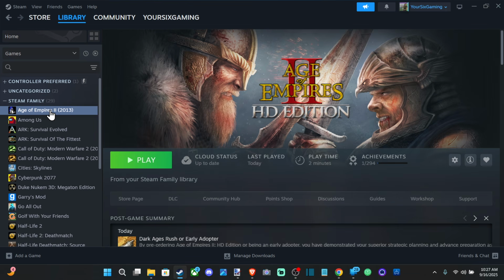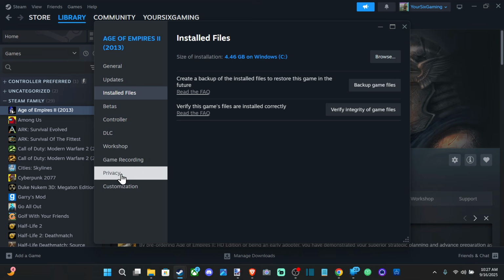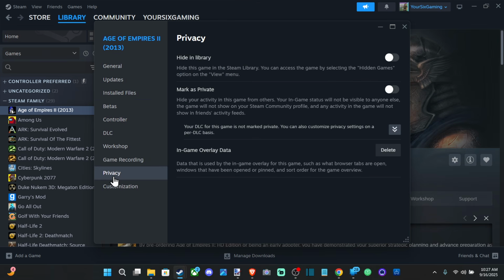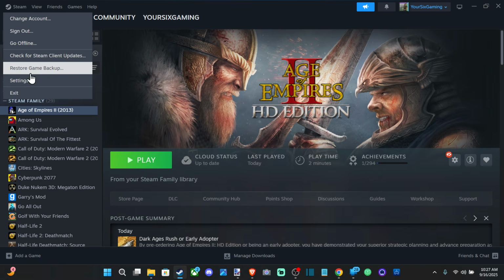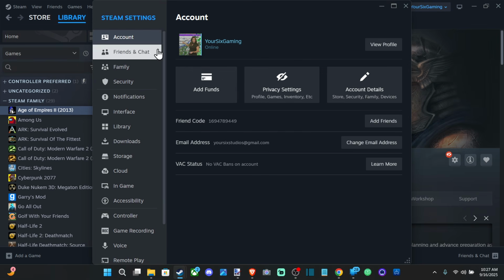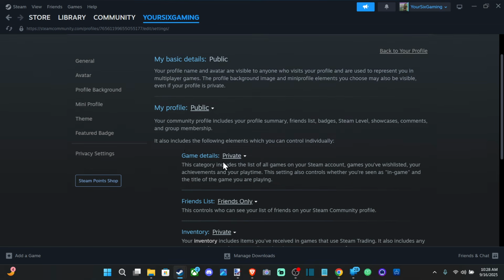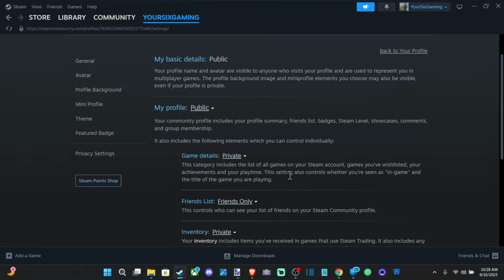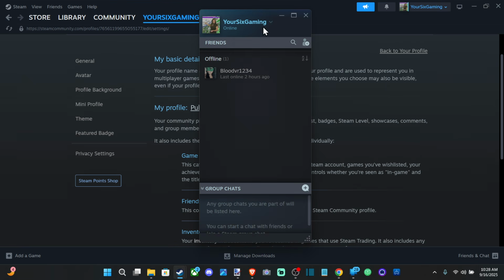How to Make Private Game Activity on Profile or Friends list on STEAM Settings (Best Method)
Keeping your gaming activity private on Steam is a common request, and there are a few excellent methods to achieve this. The "best method" depends on whether you want to hide all activity or just for specific games.

Method 1: Mark a Specific Game as Private (Best for Specific Games)
This is the most precise and modern method, as it allows you to hide all traces of your activity for a single game without affecting the rest of your profile. This will hide your ownership, playtime, achievements, and "in-game" status for that particular game.

Open your Steam Library.

Right-click on the game you want to hide.
Go to Manage  Mark as Private.

Once you do this, the game will no longer appear on your public profile, your "recently played" list, or in your friends' activity feeds. Your status will not change to "In-Game" while you are playing that title.